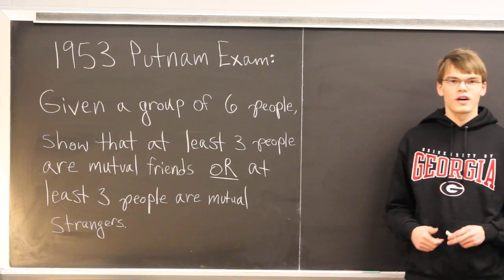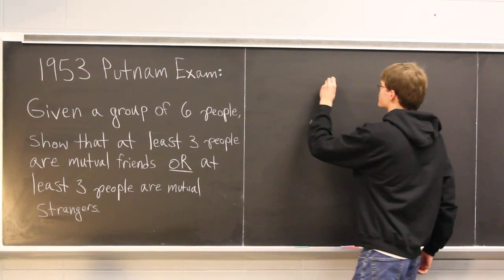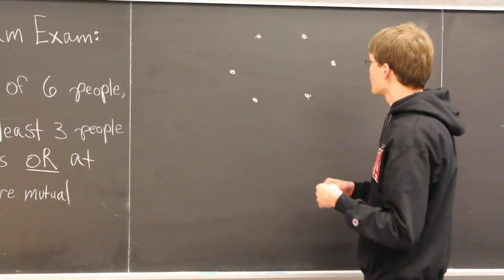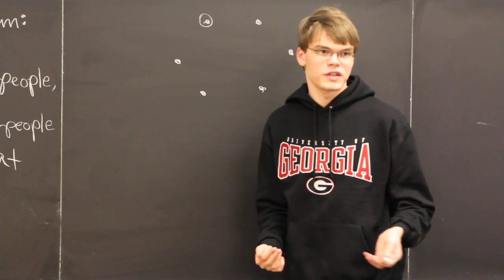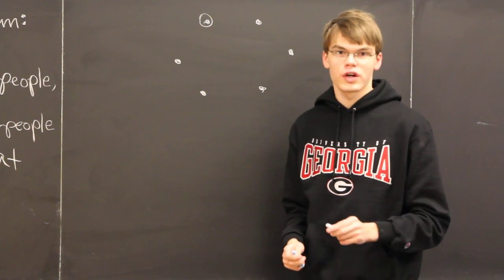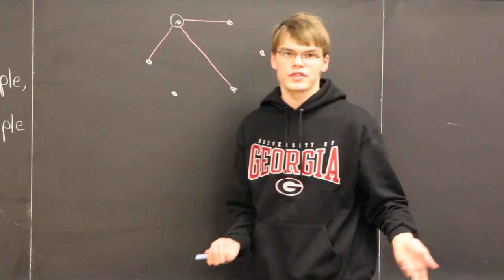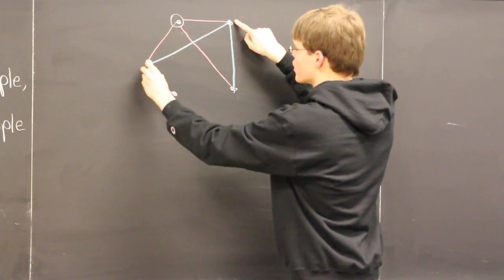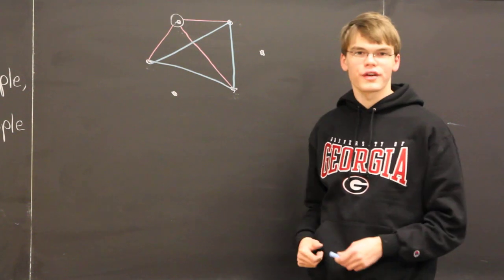Ramsey Theory 1: A Motivating Example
Part of a series of videos by Kaj Hansen on Ramsey Theory. He's an undergraduate mathematics student at the University of Georgia. He's working to make Ramsey Theory more accessible to a broader audience.